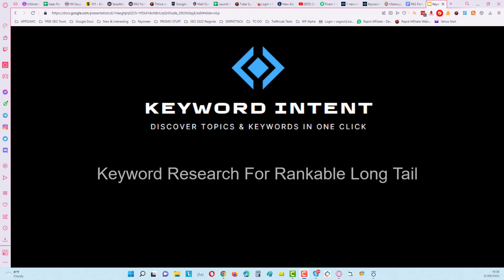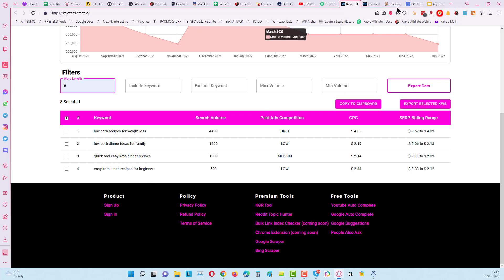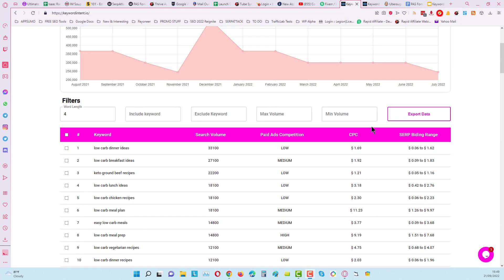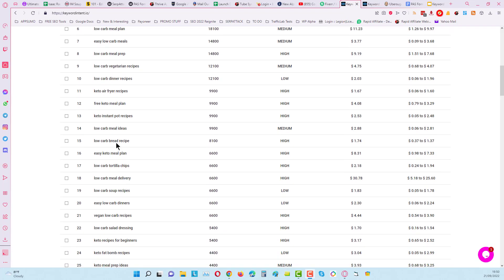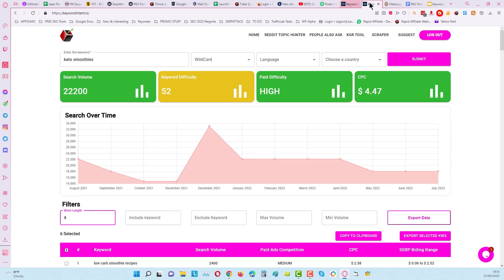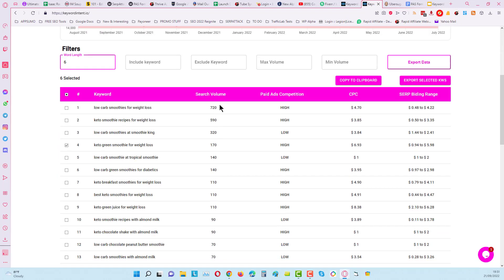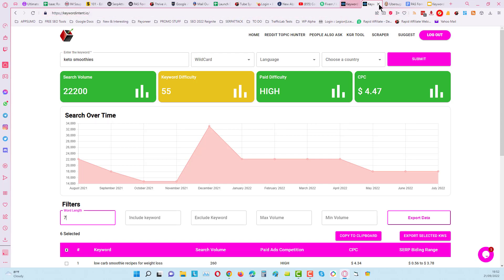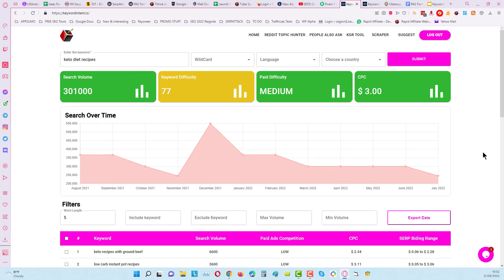How To Use Keyword Intent To Find Rankable Long Tail Keywords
RESOURCES & CHECKLISTS...

Or get one year of unlimited credits access.
How To Set Up YouTube Ads (Interactive Step By Step Checklist)
𝗥𝗲𝗰𝗲𝗻𝘁 𝗧𝗿𝗮𝗶𝗻𝗶𝗻𝗴, 𝗠𝗶𝗻𝗶 𝗖𝗼𝘂𝗿𝘀𝗲𝘀

✅ Part 1 - How To Get 10,000 Views To Any Video You Choose
✅ Part 2 - How To Use YouTube Ads For Organic Traffic (Easy Keywords Hack)
✅ Part 3 - How To "Force Hack' Suggested Video Algorithms

In This Video ► How To Use Keyword Intent To Find Rankable Long Tail Keywords

keyword intent, free keyword tool, free keyword research tool, how to find rankable long tail keywords